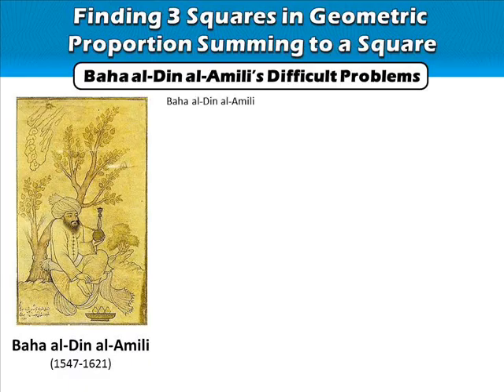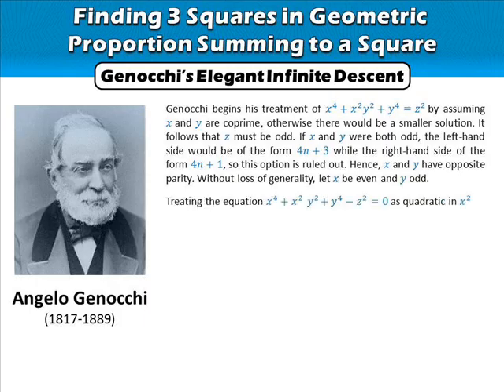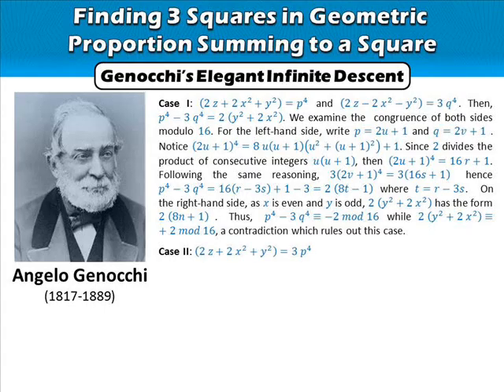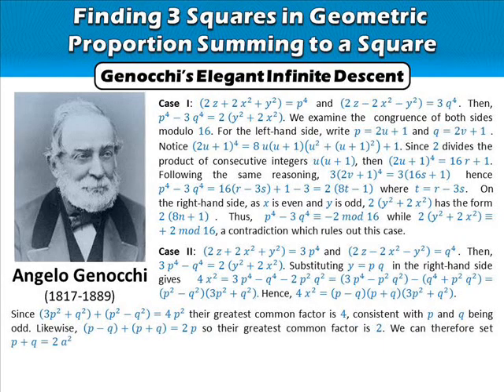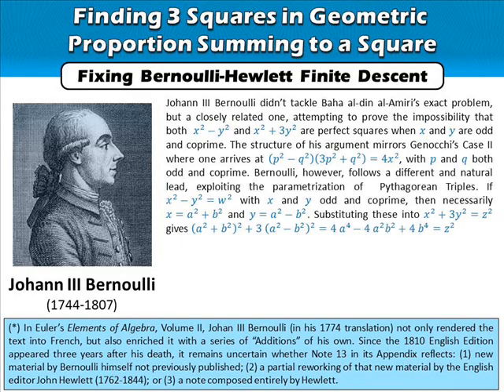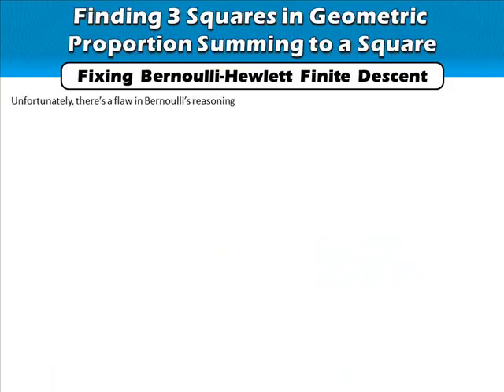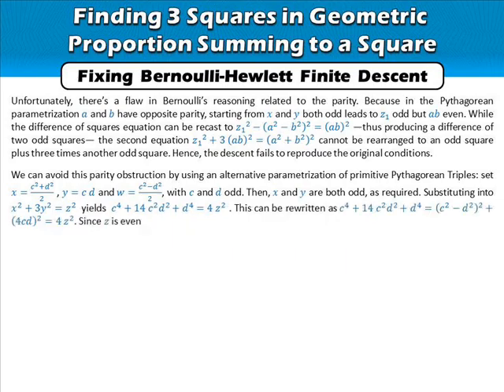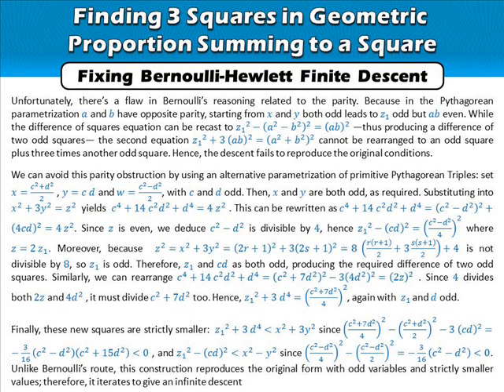Fixing Bernoulli-Hewlett Finite Descent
Arab scholar Baha al-Din al-Amiri (1547–1621) posed Diophantine problems, including finding three square numbers in geometric progression whose sum is also a square. Centuries later, Johann III Bernoulli & John Hewlett in 1810 (*) and Angelo Genocchi in 1855 worked on related equations using the method of infinite descent.

00:00 – Who Was Baha al-Din al-Amiri?
01:25 – Genocchi’s Elegant Infinite Descent
06:57 – Fixing Bernoulli’s Finite Descent

Sources:
- Baha al-Din al-Amili
- Angelo Gennochi - Annali di scienze matematiche e fisiche. 6. 1855 (page 302)
- Elements of Algebra Volume 2 - Leonard Euler (English version 1810) - Johann II Bernoulli's Appendix pages 478-483 (see also 112-113 & 196-197)

(*) In Euler’s Elements of Algebra, Volume II, Johann III Bernoulli (in his 1774 translation) not only rendered the text into French, but also enriched it with a series of “Additions” of his own. Since the 1810 English Edition appeared three years after his death, it remains uncertain whether Note 13 in its Appendix reflects: (1) new material by Bernoulli himself not previously published; (2) a partial reworking of that new material by the English editor John Hewlett (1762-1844); or (3) a note composed entirely by Hewlett.

# Pablo Pintabona